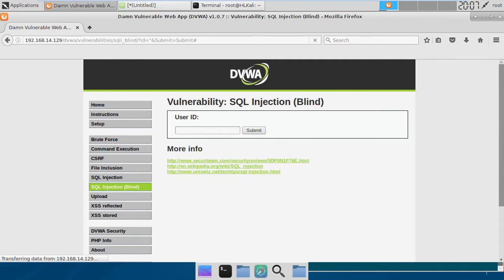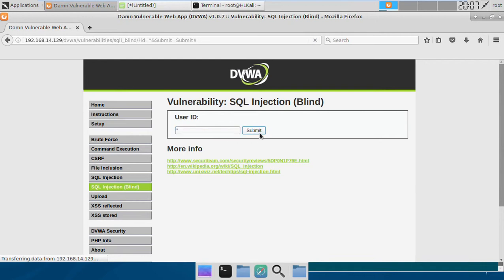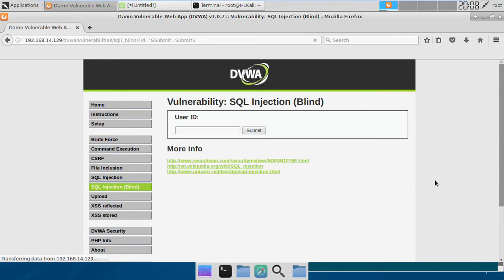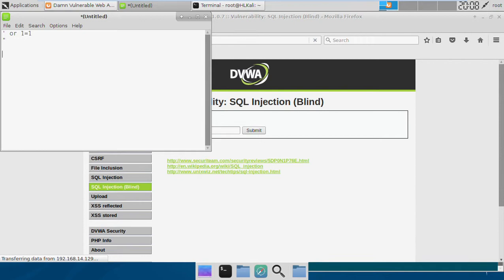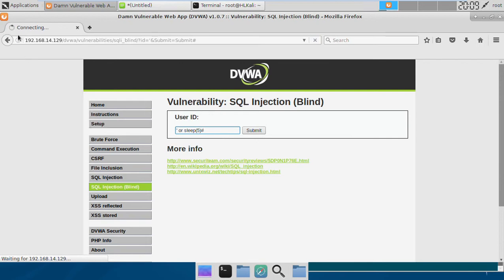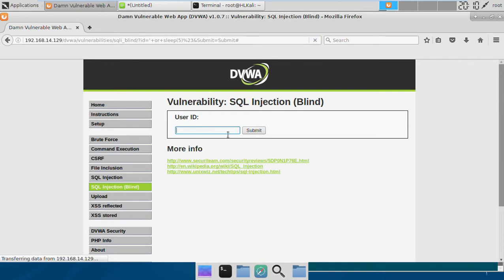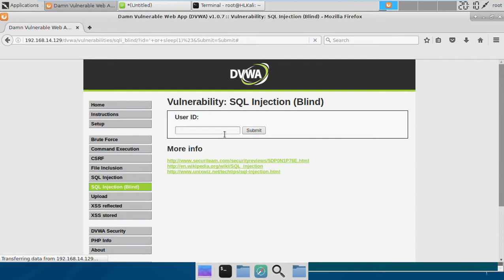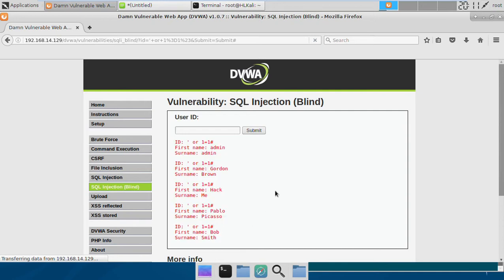[low] DVWA Blind sql Injection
This video is to demonstrate how we can detect sql  injection vulnerability even in those websites which do not display sql sysntax errors. This is important to learn as in real  environment we do find ourself in similar situation almost every time.